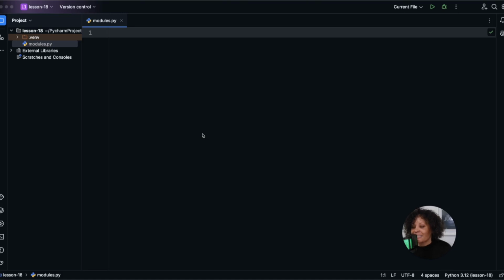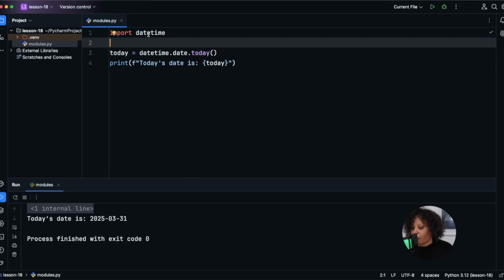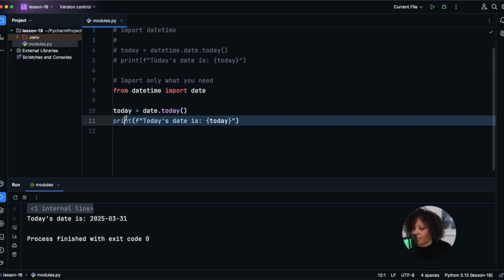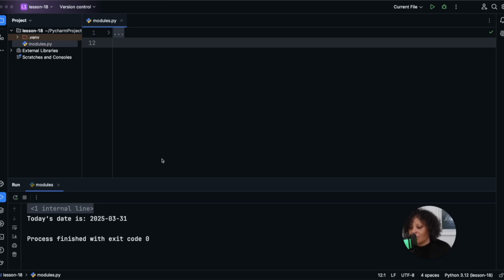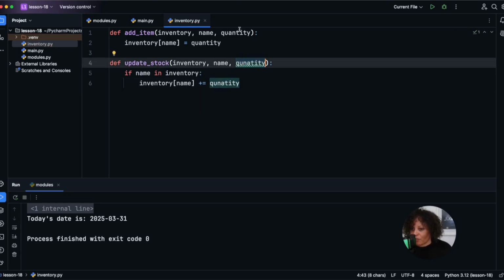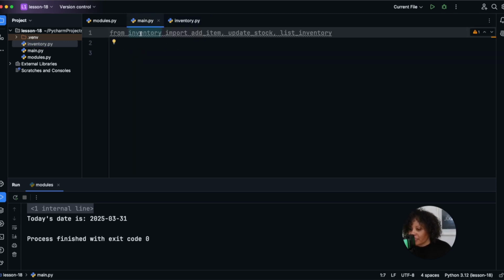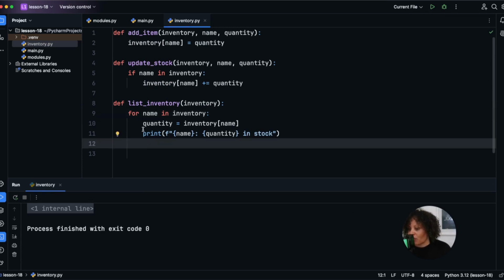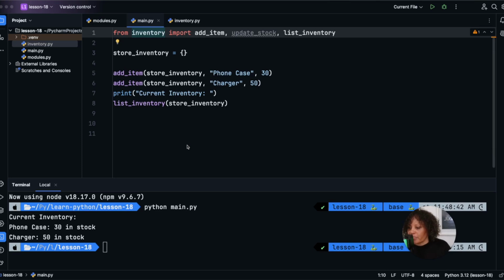Lesson 18: Import Modules in Python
Learn How to Import Modules and Split Your Python Code Into Multiple Files

Ready to level up your Python projects?

In this beginner-friendly tutorial, you’ll learn how to:
- Use Python modules (built-in and custom)
- Import only the code you need
- Organize your code across multiple files for real-world projects
- Understand what a main file is and how your program flows

We’ll go from importing tools like datetime to building your own inventory tracker.

No more messy, all-in-one scripts. This is how real projects are built—clean, modular, and easy to grow.

📁 Topics covered:
- What is a Python module?
- import vs from ... import
- Creating and using your own Python files

By the end, you’ll be able to confidently structure your own projects and reuse your code like a pro.

🔗 Visit the Course Hub for bonus exercises and next steps.

📢 Share it with someone who’s learning Python too

Let’s build something real.